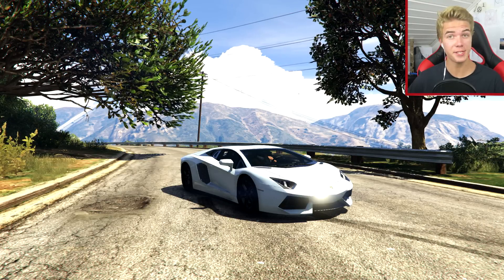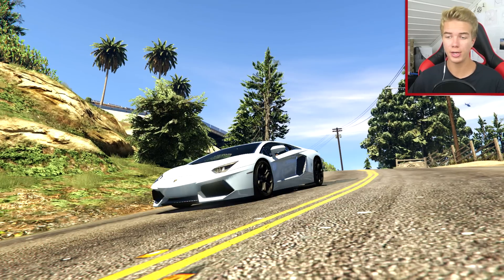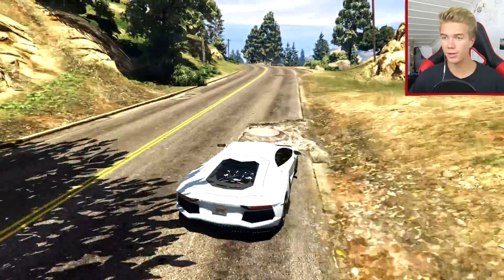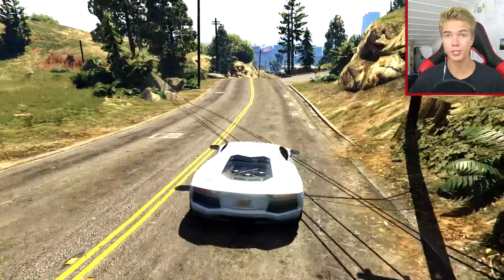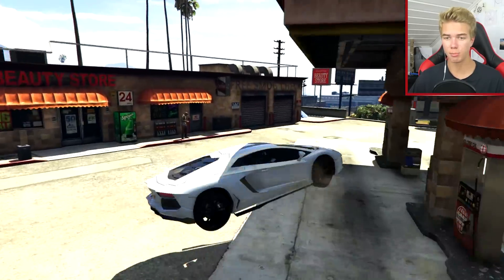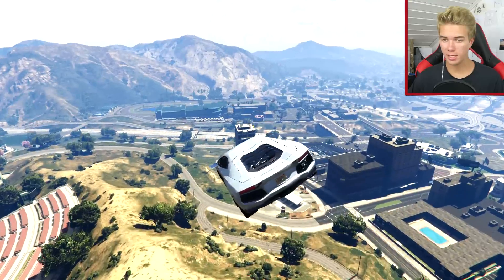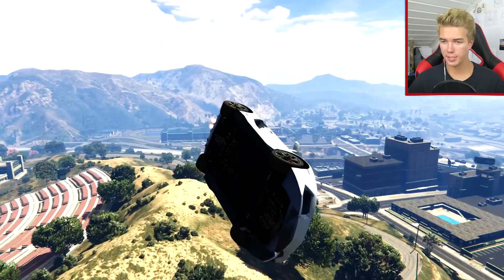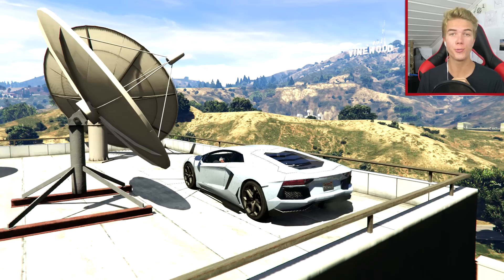LAMBORGHINI AVENTADOR STUNTS! - (GTA 5 Stunts & Fails)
In todays video I tried to stunt with the "Lamborghini Aventador", this mod in GTA 5 looks really cool and I managed to hit a sick stunt with it as well! =)

-Erik